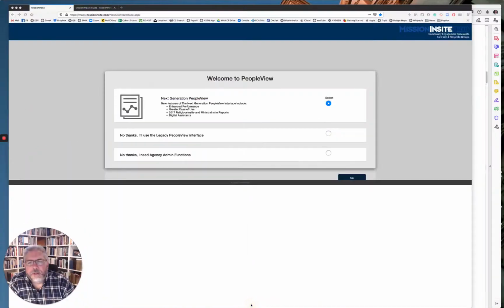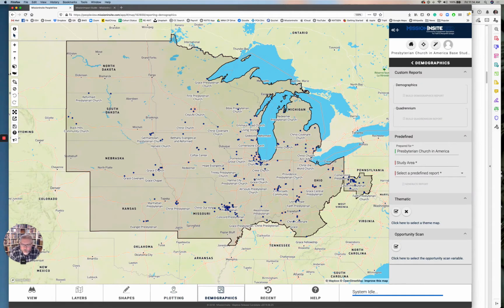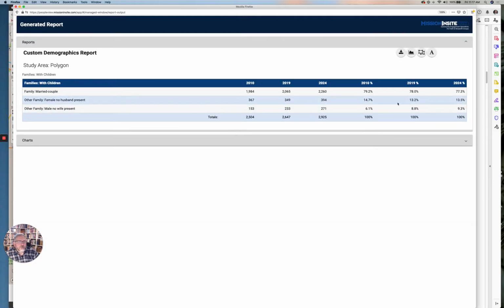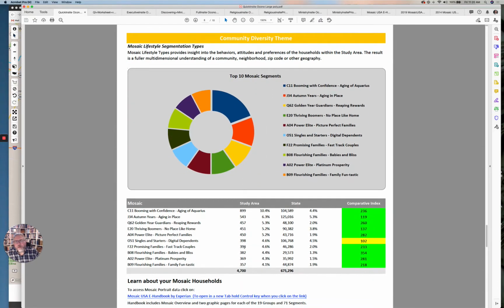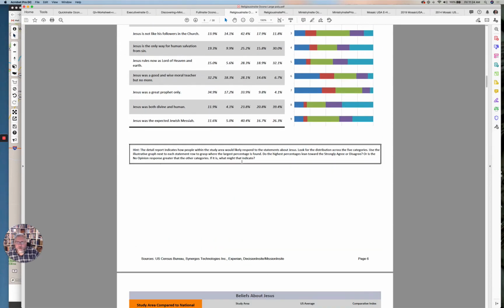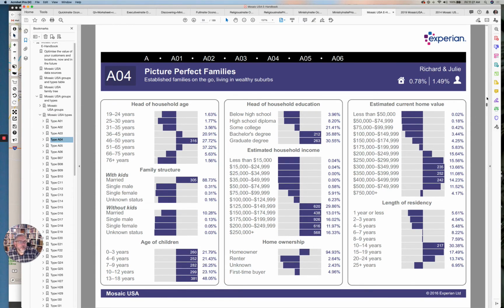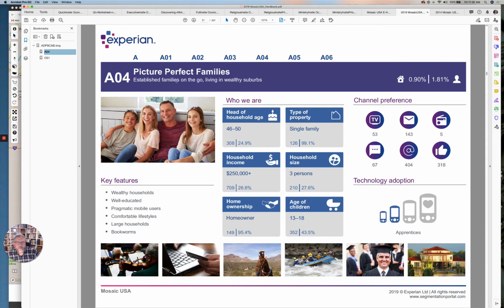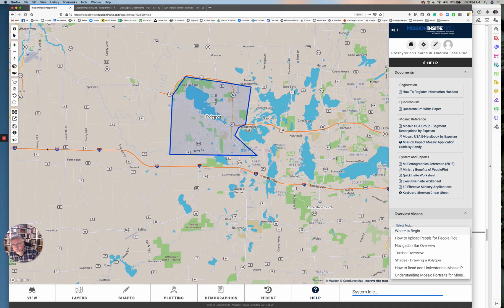MissionInsite Overview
For the module on Knowing Your Community, this tutorial will help facilitators be more aware of how to use MissionInsite